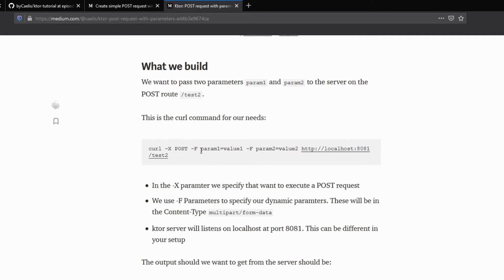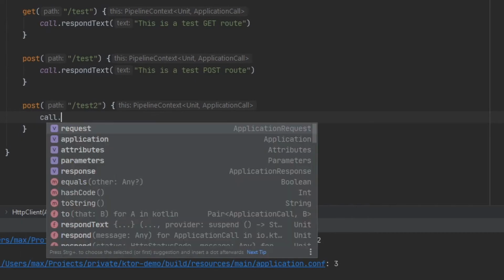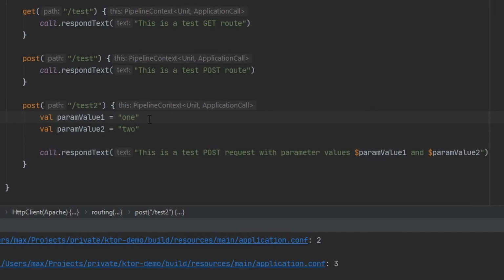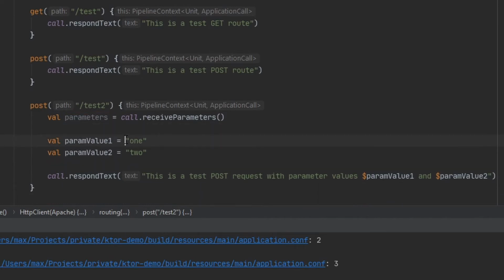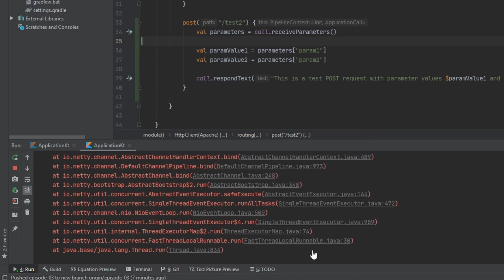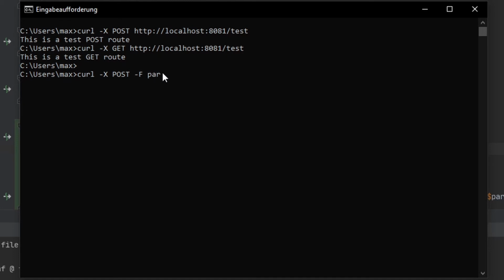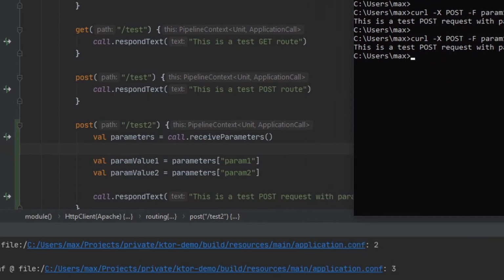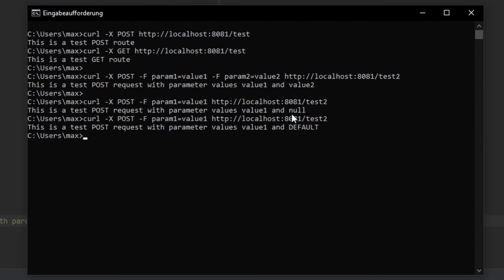Web Server with Ktor #03 | POST request with parameters (Kotlin)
Was that tutorial helpful for you? What do you think about ktor and kotlin?

New episodes will be released every monday at 08 AM CET.
So the next episode will be out on July 13.